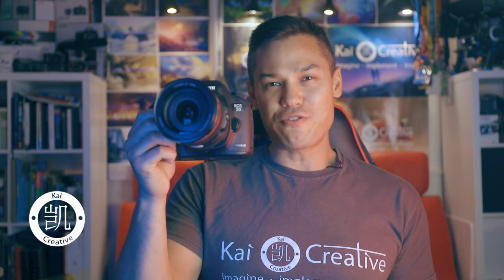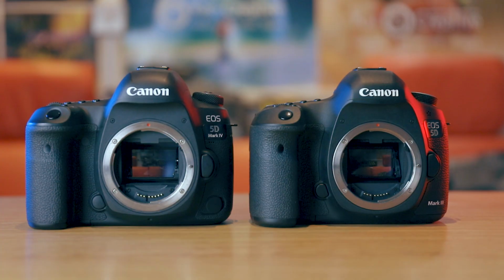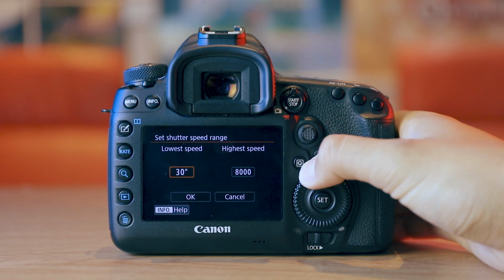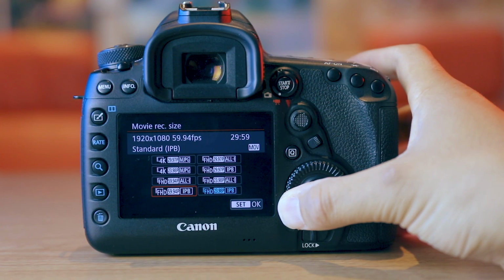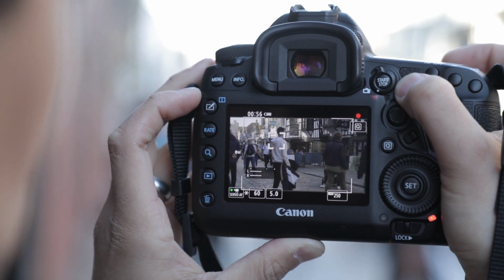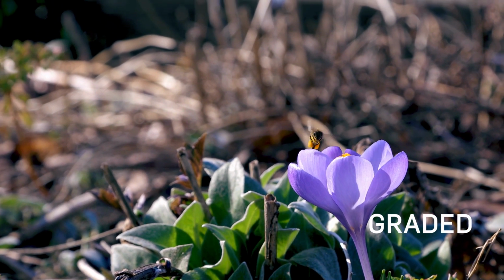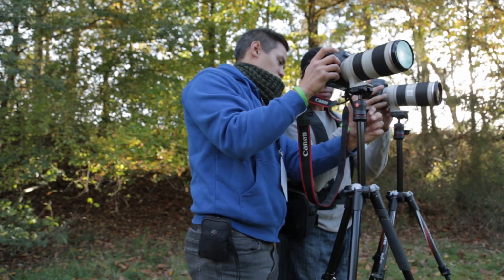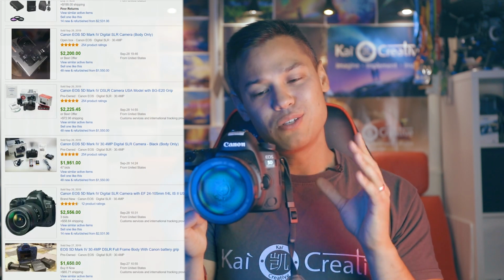Canon 5D Mark IV vs 5D Mark iii in 2020? | KaiCreative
US: Canon 5D Mark IV
UK: Canon 5D Mark IV

US: Canon 5D Mark iii
UK: Canon 5D Mark iii

While everyone is going mad for mirrorless cameras you might be in the market for a full frame DSLR and if you are in the market for a full frame DSLR than you might be considering the Canon 5DMarkiii or Canon 5D Mark IV, but which one should you consider getting?

UK and US AA links only:
Editing stations:

Camera's that I use:
US: Canon EOS-R
UK: Canon EOS-R

US: Canon 6D
UK: Canon 6D

US: Canon t3i (600D)
UK: Canon 600D

US: Canon EOS Rebel T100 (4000D)
UK: Canon 4000D

US: G7X MARK II
UK: G7X MARK II

US: Canon 250D / SL3
UK: Canon 250D / SL3

Monitors:
US: Bestview R7 Monitor
UK: Bestview R7 Monitor

US: H1n Zoom recorder
UK: H1n Zoom recorder

US: H4N Zoom Recorder
UK: H4N Zoom Recorder

US: RØDE 2m Micro Lightweight Boompole
UK: RØDE 2m Micro Lightweight Boompole

Sliders:
UK: Proaim spark
UK: Neewer Mini Carbon Fiber Track Dolly Rail Slider, 40cm

As always guys, stay creative and:
ìmagìne • ìmplement • ìnspìre
Kaì•Creatìve•Studìos